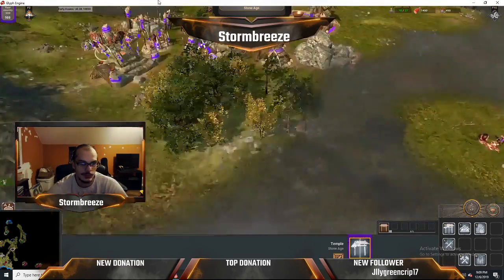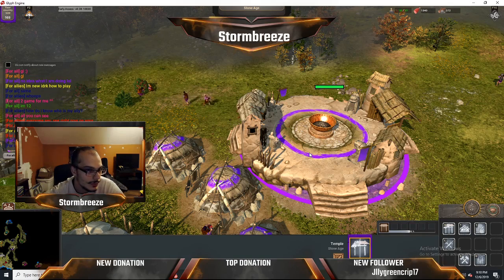Must play free-to-play RTS!!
We try the free RTS War Selection in our first look at the game. This game can be something special and scratch that itch you may be looking for while we wait for Age of Empires 4 while adding its own flair to the table. Definitely worth the look and good for the pocket!